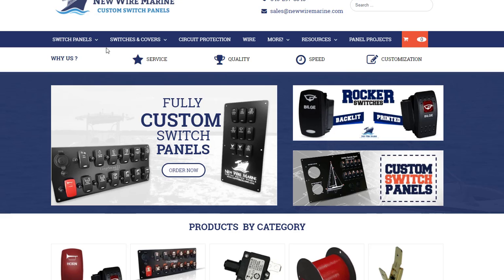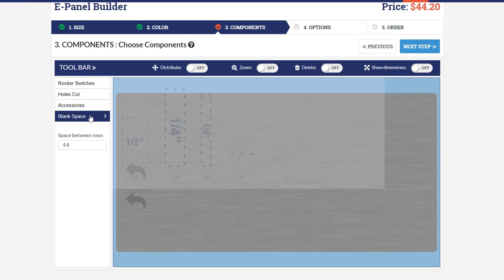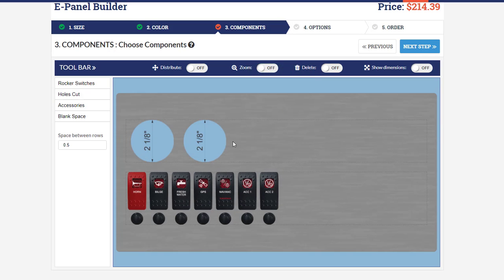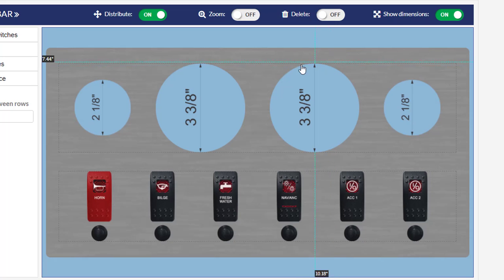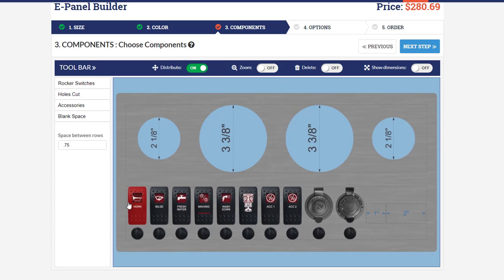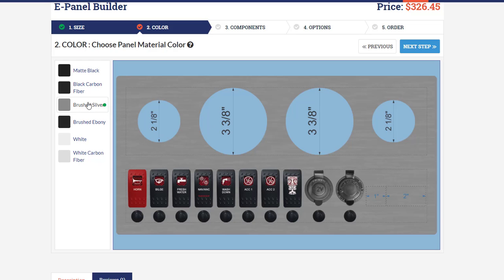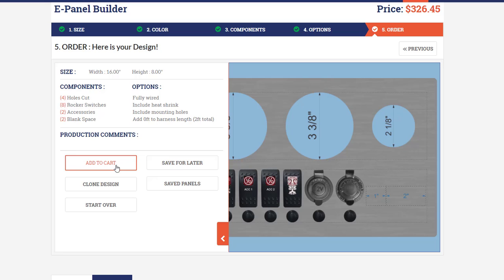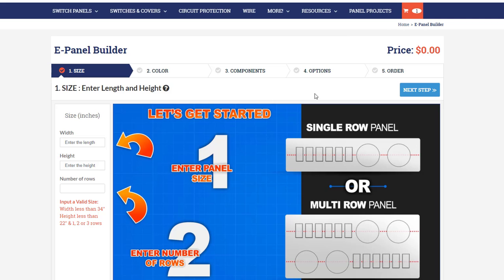New Wire Marine E-Panel Builder Example 1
Our E-Panel Builder allows our customers to build, experiment and design their own custom, built marine grade, switch panel for their boats.